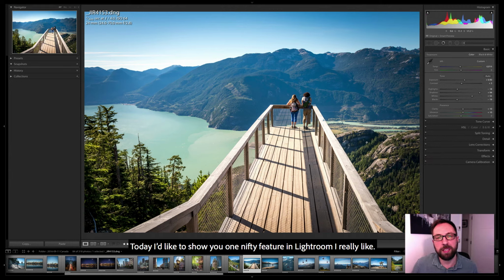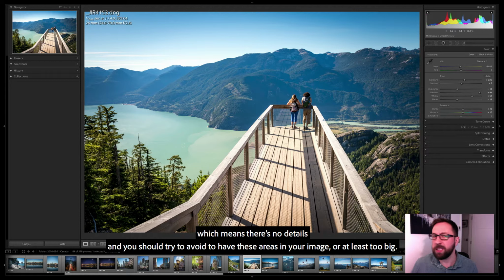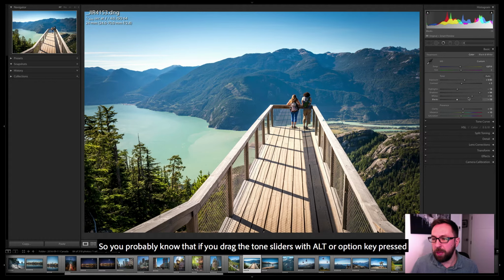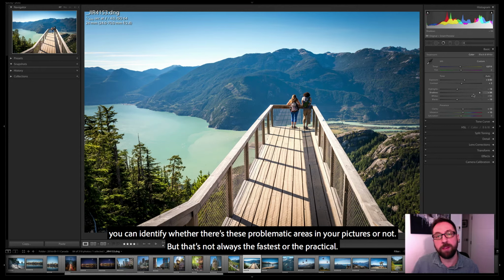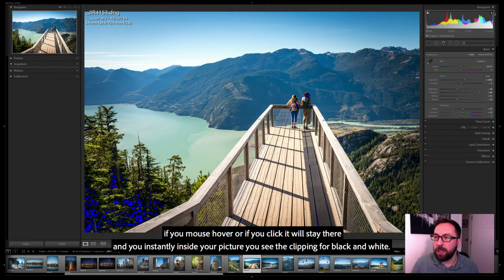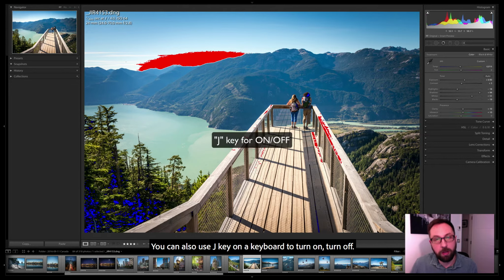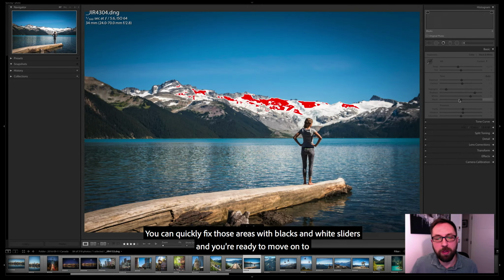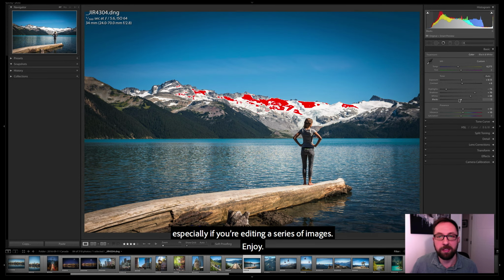Using Clipping Tool in Lightroom - Lightroom Coffee Break | Adobe UK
Instagrammer Jiri Siftar  (@jeera) shows us how to use the Clipping tool to isolate black and white areas in Lightroom.